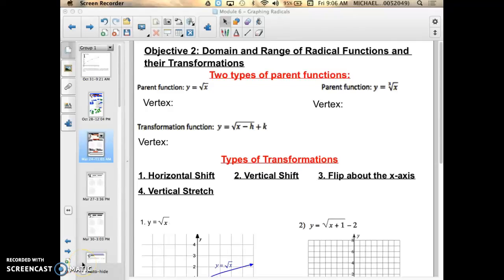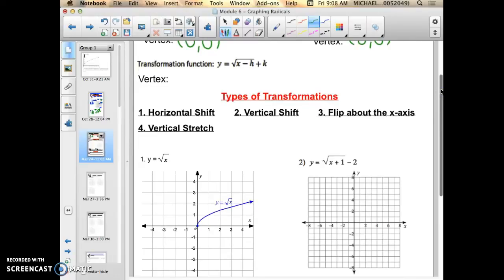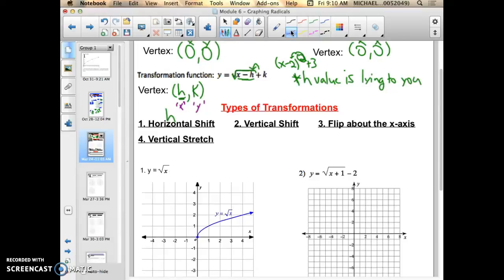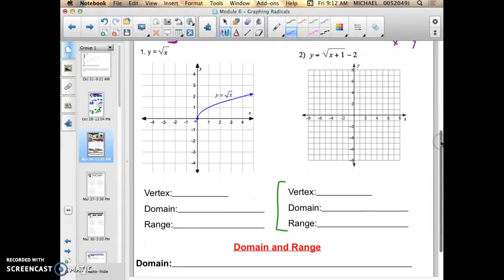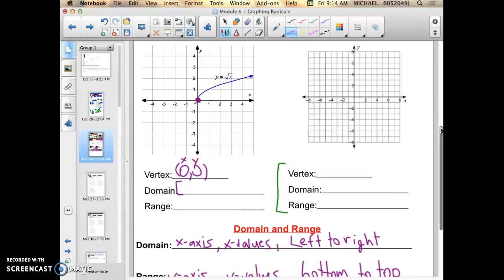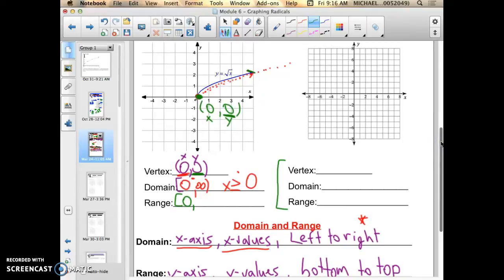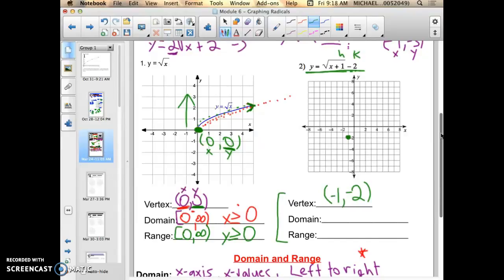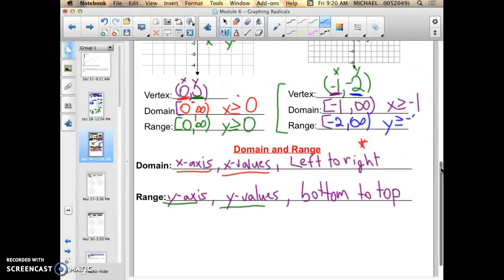Domain and Range of Radical Functions & the transformations